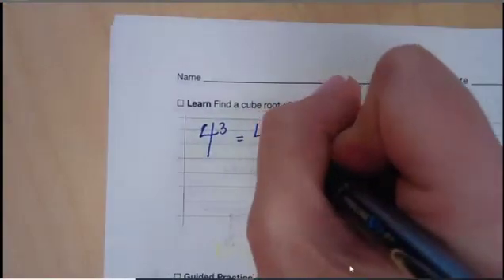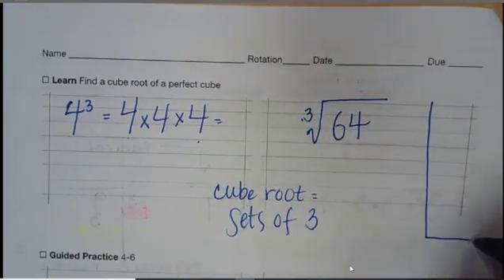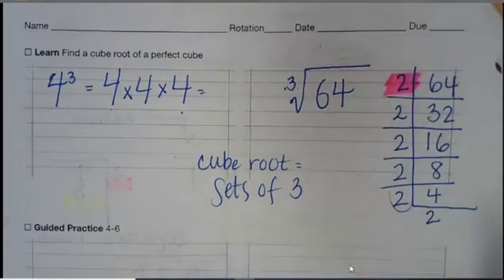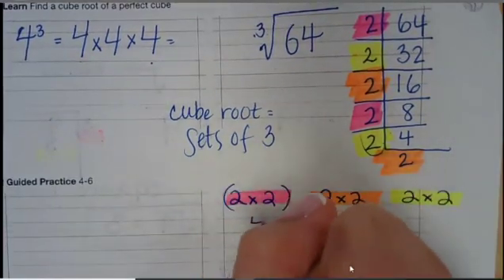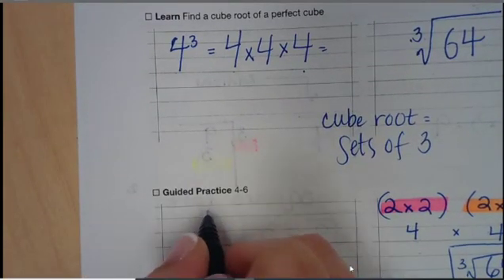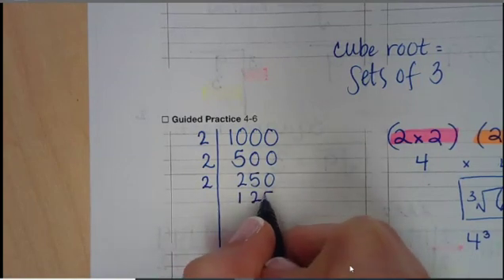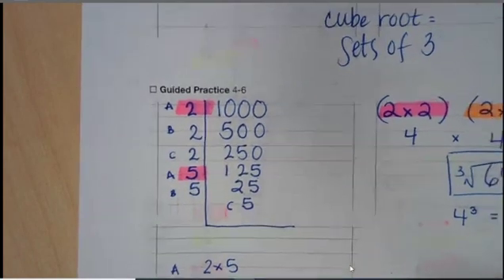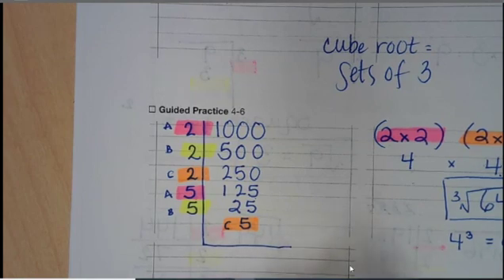Math - Lesson 1.5 (day 2) Cube Roots